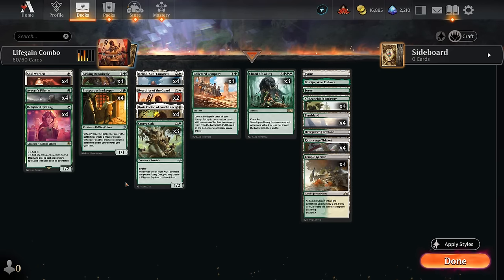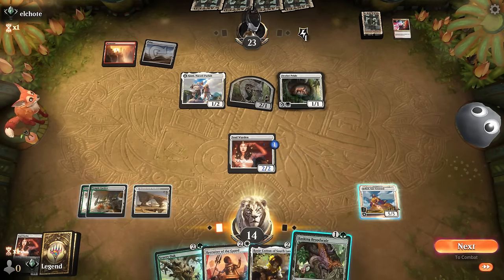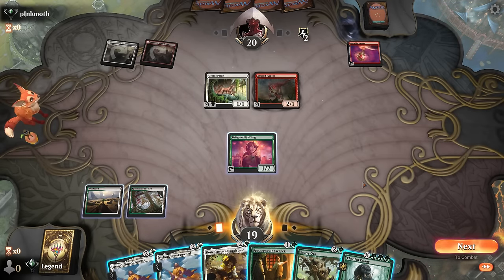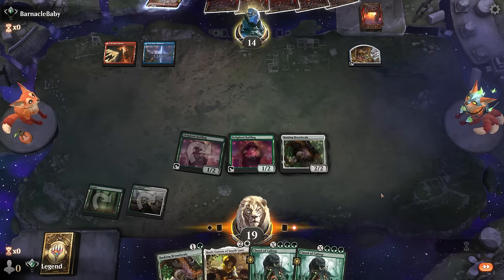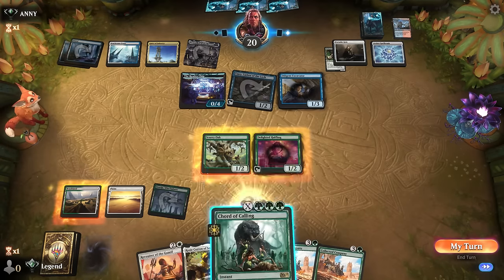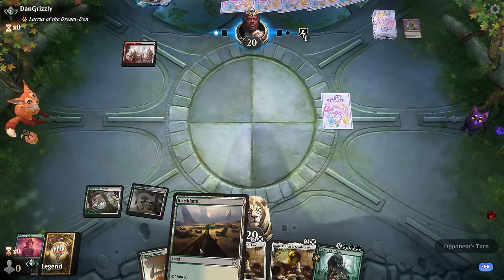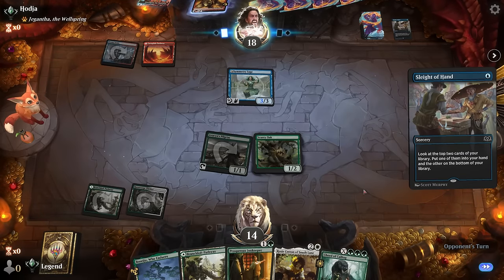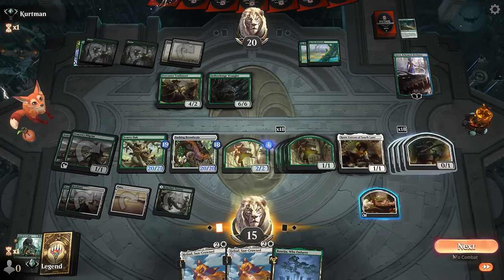The biggest Eldrazi is ... a lizard ?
Magic: The Gathering Arena deck tech & gameplay with a green/white lifegain combo deck, featuring Rosie Cotton, Heliod and Basking Broodscale from Modern Horizons 3 in Historic.

00:00 - Deck Tech
04:10 - Match 1
06:36 - Match 2
11:23 - Match 3
14:08 - Match 4
16:58 - Match 5
19:04 - Match 6
21:40 - Match 7
29:43 - Match 8
32:38 - Match 9
35:28 - Match 10
38:16 - Match 11